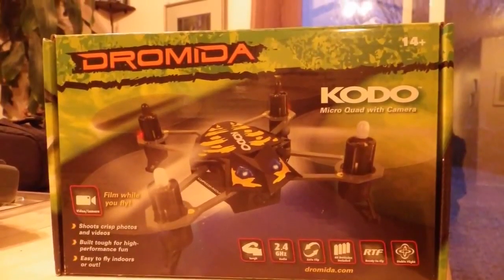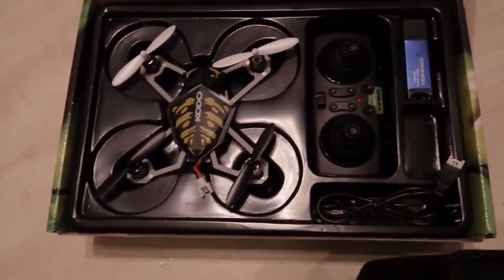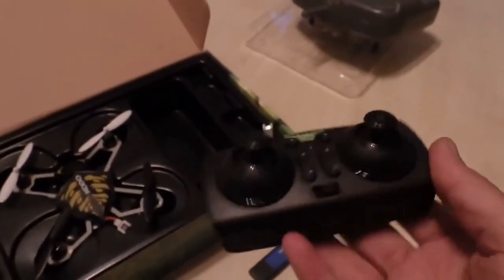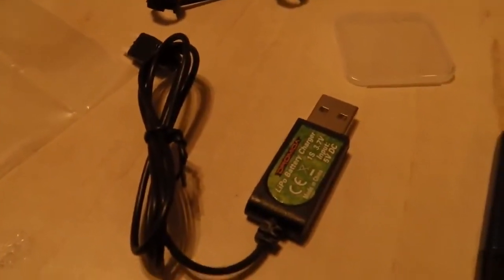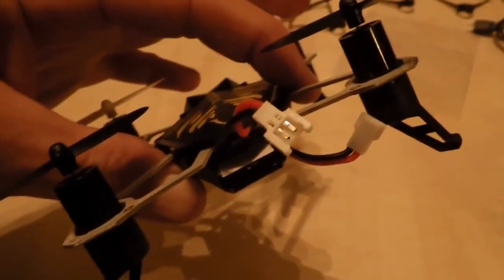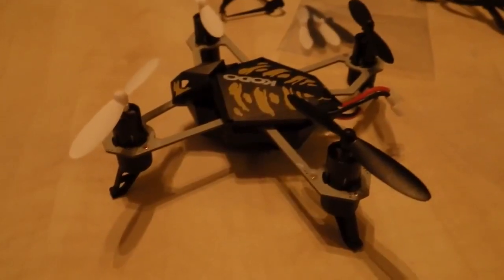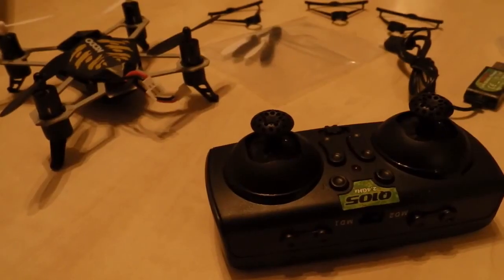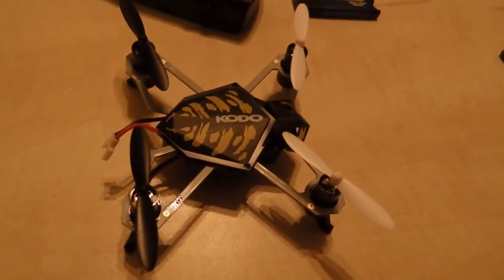Budget Alternative to the DJI Mavic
VJTV - CANADIAN BROADCASTER